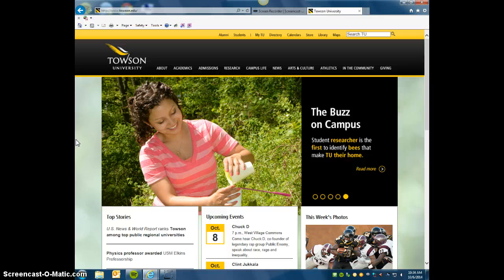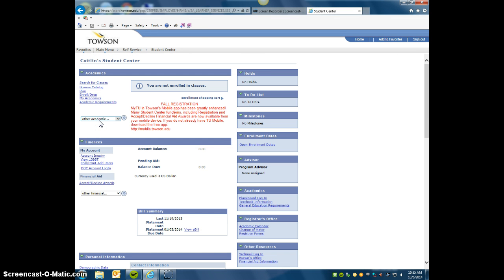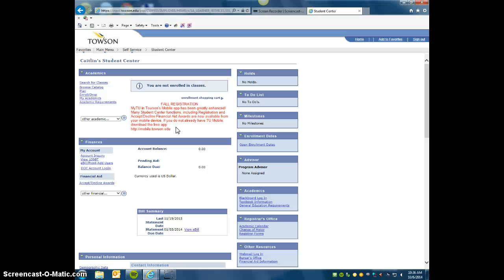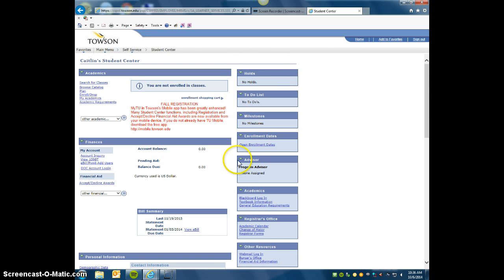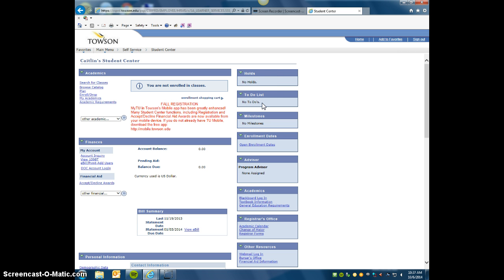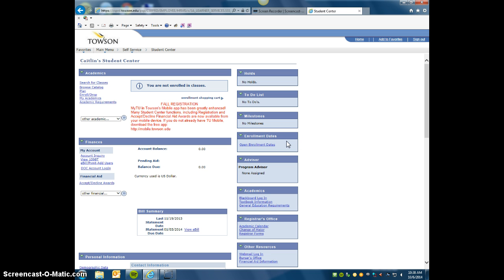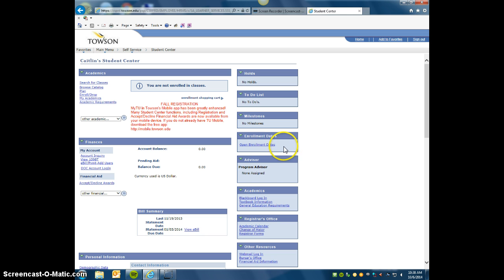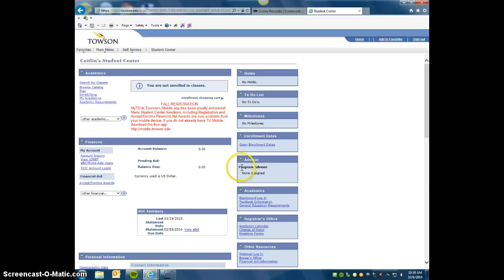How to Access and Use your TU Student Center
How to log in to your Towson Online Service, locate your Student Center, and view important information as a TU student.